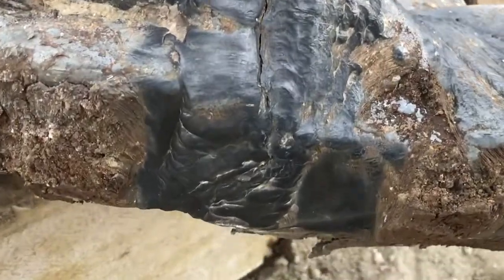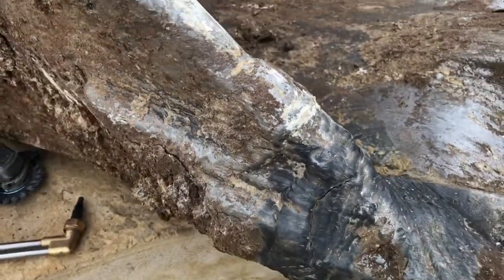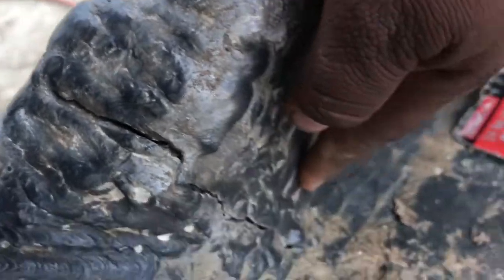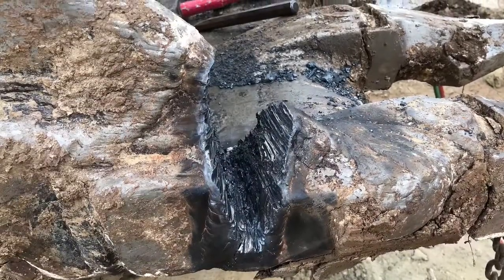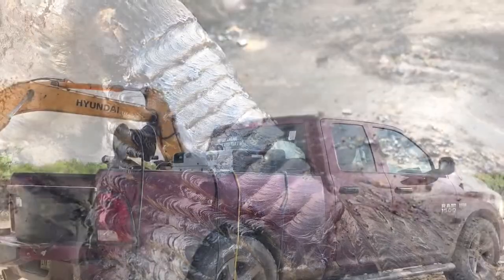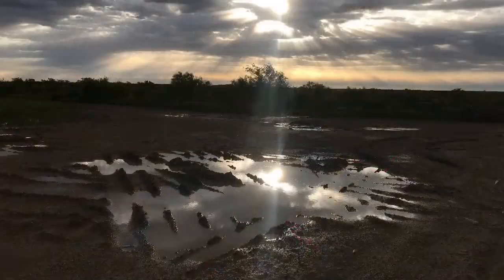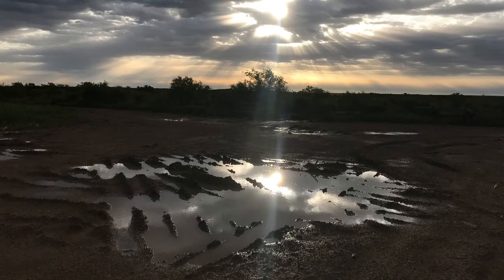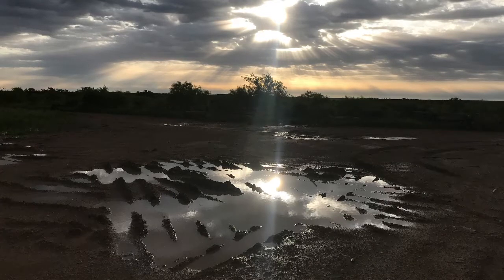Repeat Customer Mobile Welding Gig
Hey guys here is a small clip of my 3rd gig from a repeat customer.

I will never charge you for any content but If you would like to donate or found any of my videos helpful.